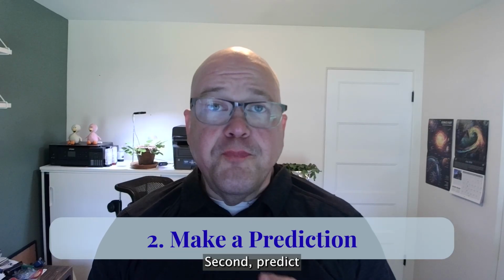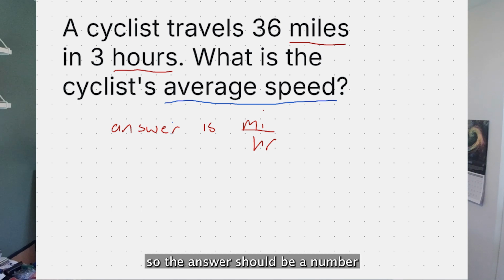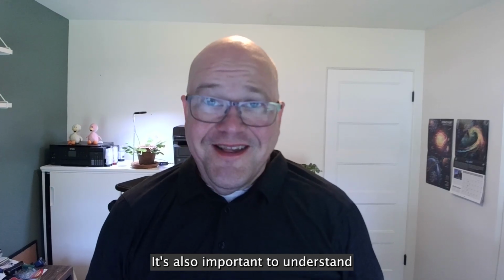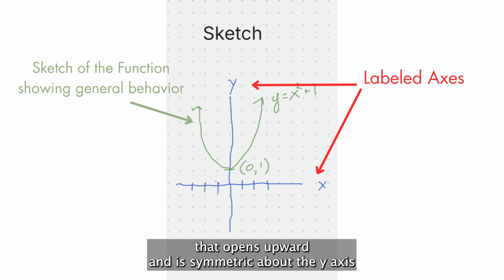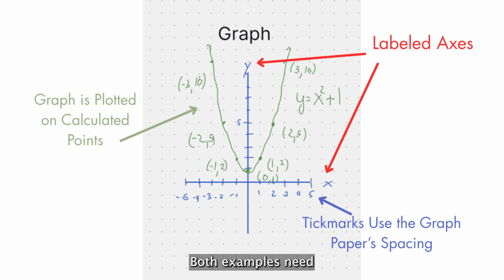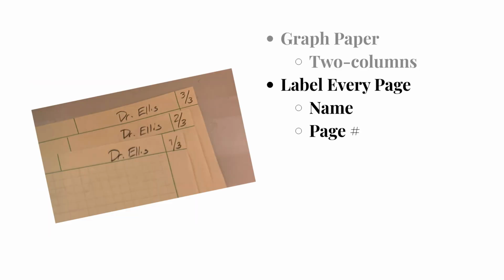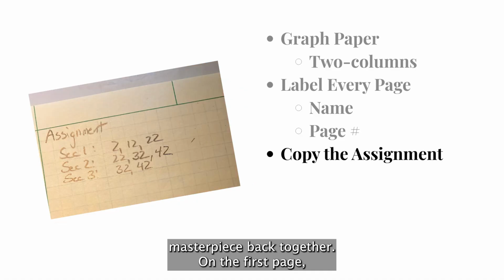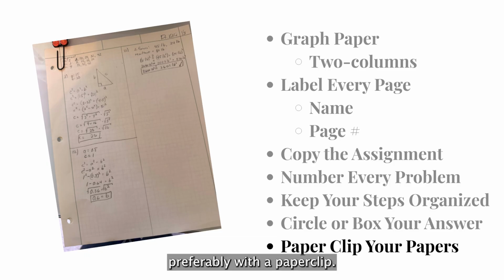How to Do Math Homework in the WMU ATYP Program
This video provides students with guidance on completing homework for the Academically Talented Youth Program at Western Michigan University. This includes advice on using textbooks as references, a general approach to problem-solving, a comparison of sketching and graphing, and a specific style guide for turning in assignments.